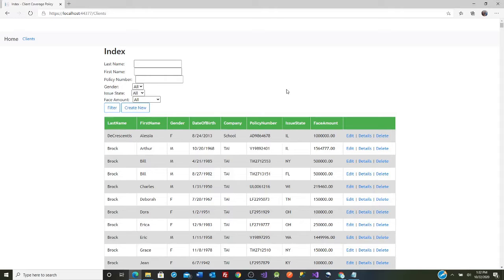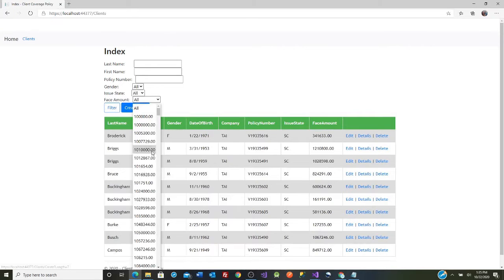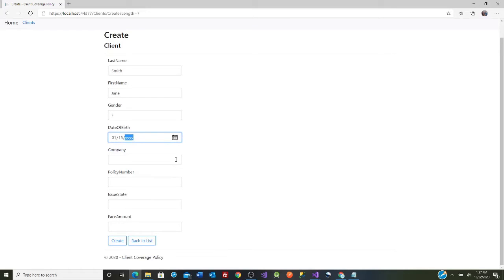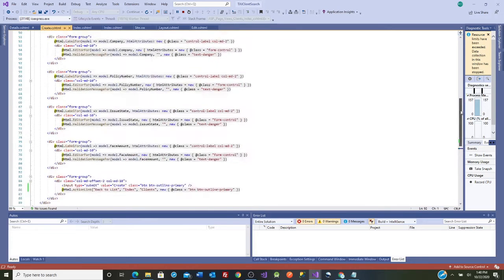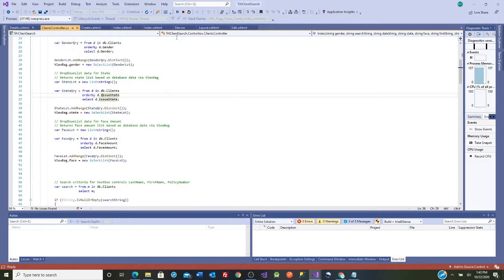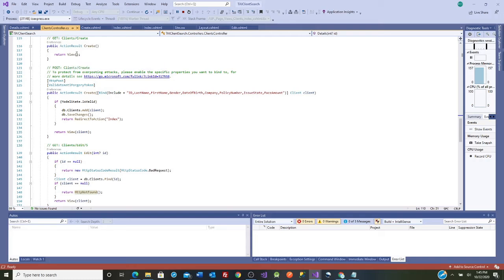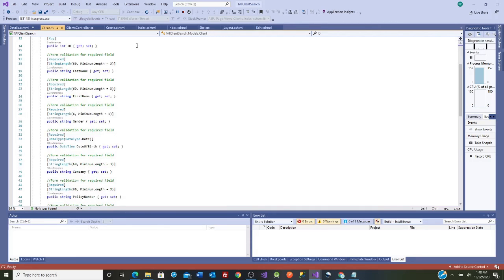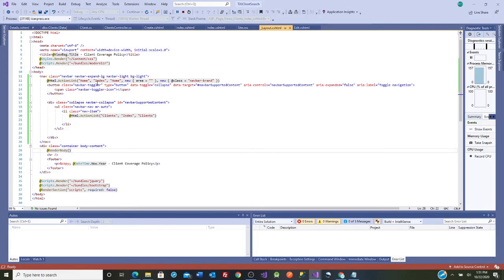Client Policy Search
MVC 5 with Entity Framework and Code First Migrations. This project involves searching clients based on criteria typed in the textbox controls. Users can also edit clients, view details and delete information. This project also uses the CRUD method and is demonstrated in the tutorial.